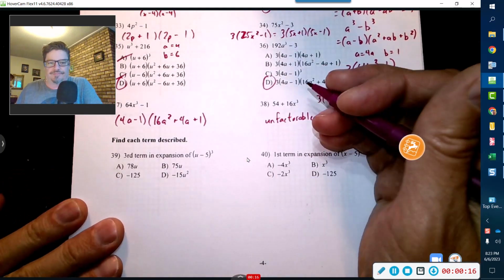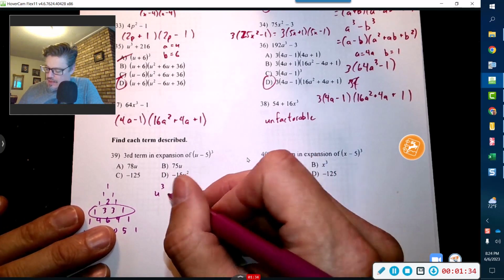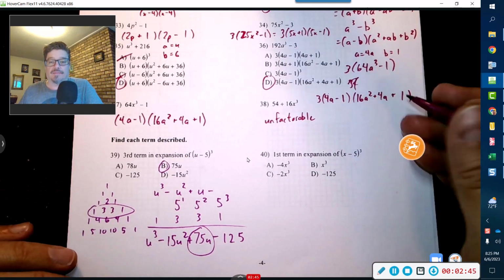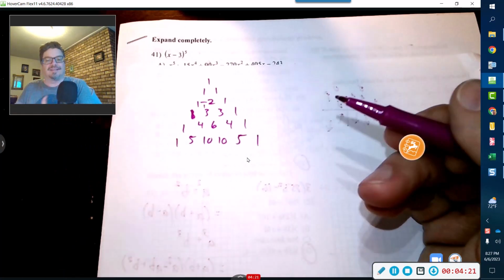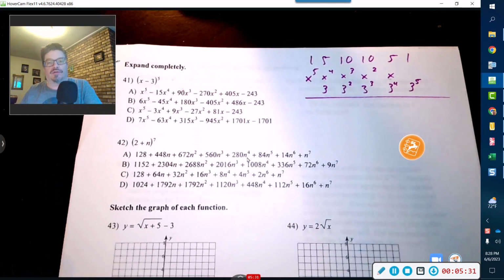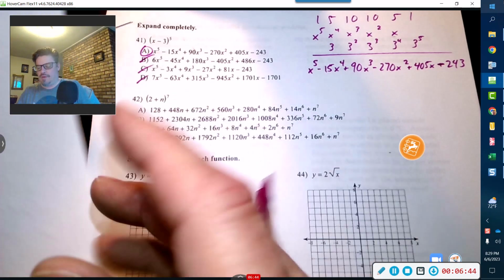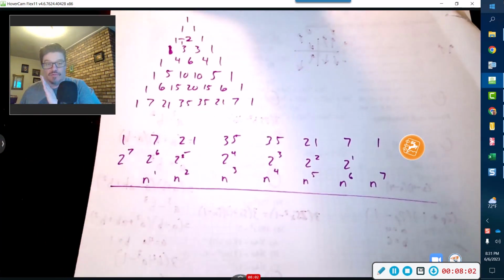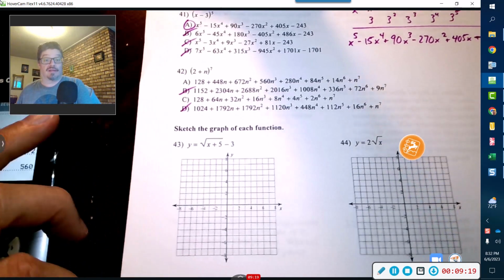Alg2 Sem2 Study Guide (39-42)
00:00 Introduction
00:05 Pascal's Triangle
01:04 39
02:47 40
03:51 41
06:56 42